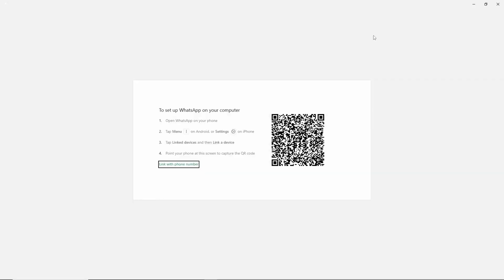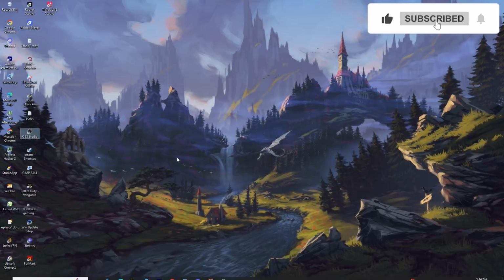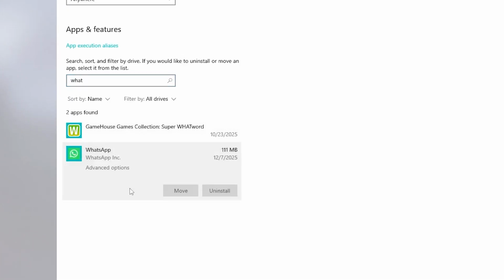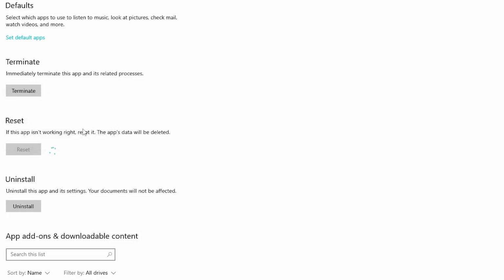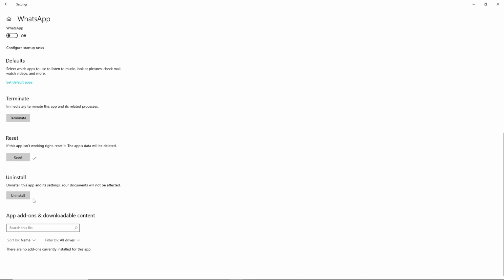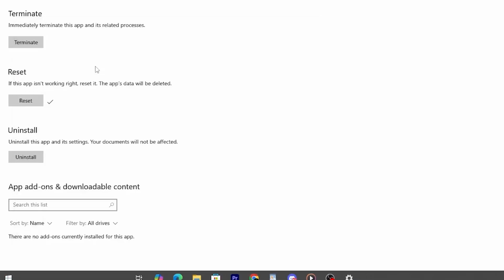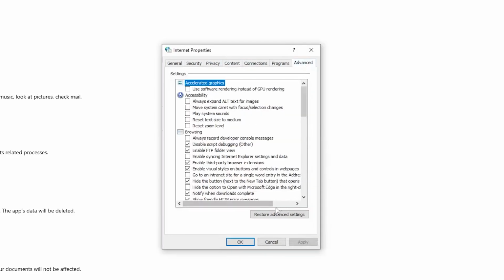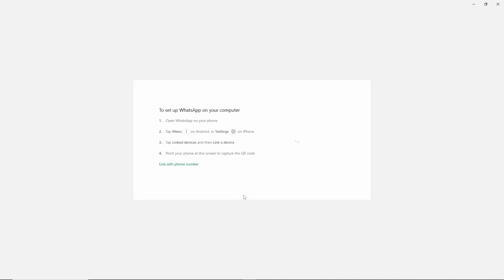How to Fix WhatsApp Can't Login on Desktop | WhatsApp Desktop Login Failed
This tutorial addresses a common whatsapp issue by providing a login fix for desktop users. Learn effective app troubleshooting steps, including how to clear data and perform a reset whatsapp to resolve login problems.